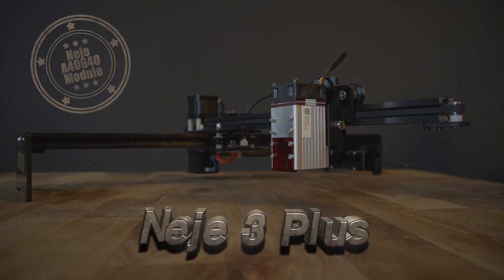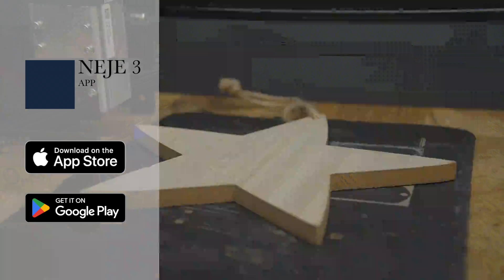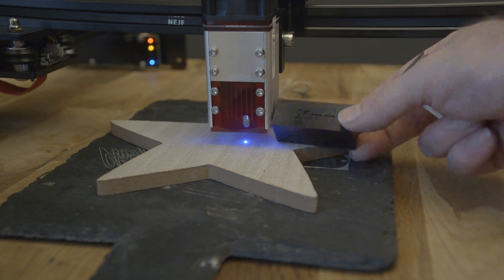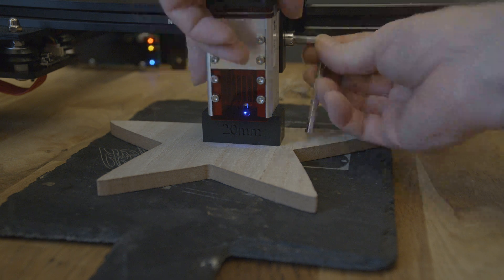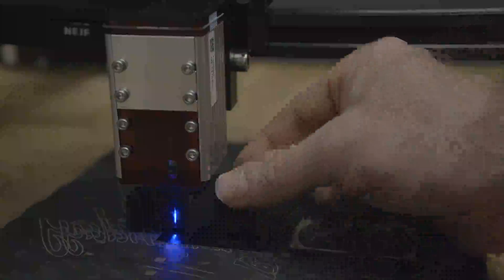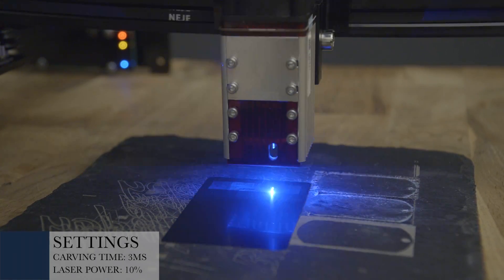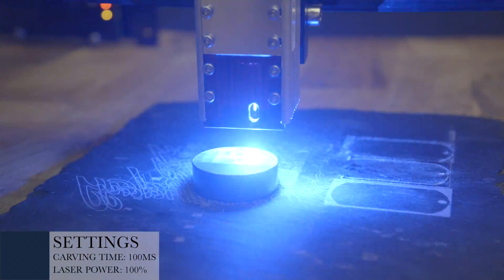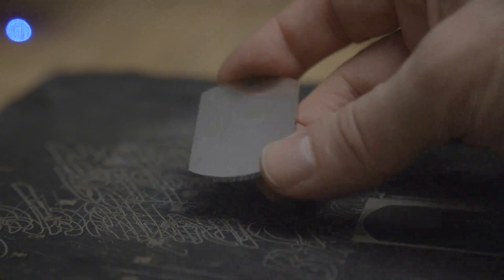Neje 3 Plus engraved stainless steel.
I am really excited. This module can actually engrave stainless steel.

A40640 (Artist's Choice) is a classic creative master 2 beam zoom laser module, it is the world's first 2 beam laser diode engraving and cutting module with zoom design, with the best metal engraving ability, fast groove engraving ability, perfect cutting compatibility. Better application on a wider range of materials, The strongest power density (0.04x0.06mm with 12W+ pulse and 11W continuous optical power, Use 80% power (9W+) when cutting for a long time)of enables the A40640 to have the top engraving ability, There are very special and top artistic expressions on the carvings of stainless steel grayscale carvings, stone carvings, Glass Carving, hardwood reliefs, canvas art, and other materials. The adjustable focal length design enables the A40640 module to have a uniform cutting thickness of 20mm and short-focus fast cutting capabilities. If you only consider 1 module to help you solve all the needs, it is the best choice.

4:20 Engraving Stainless Steel